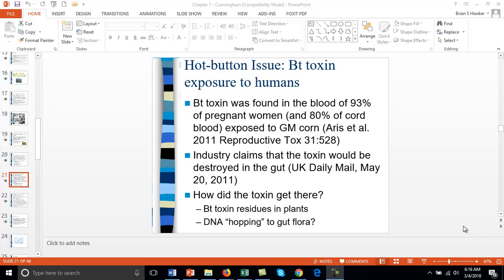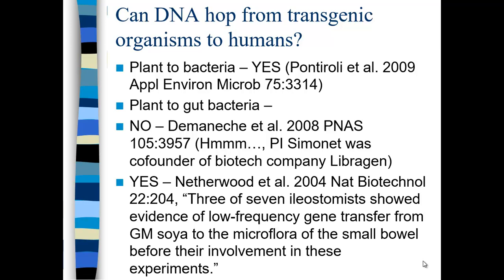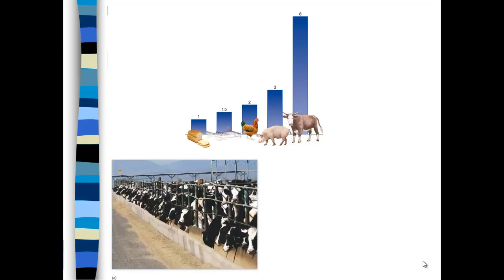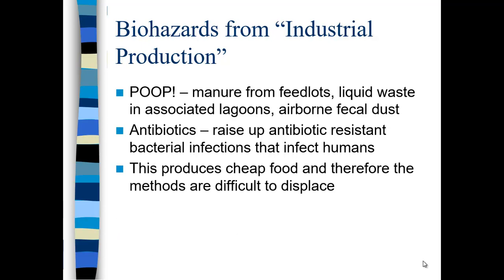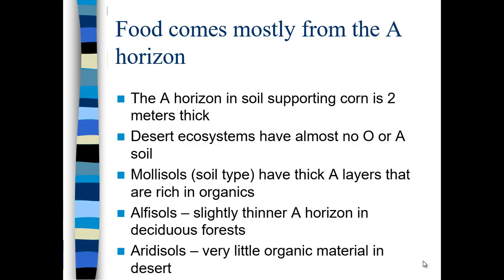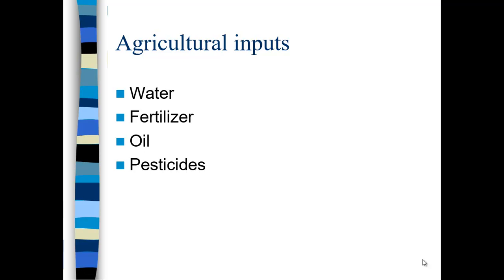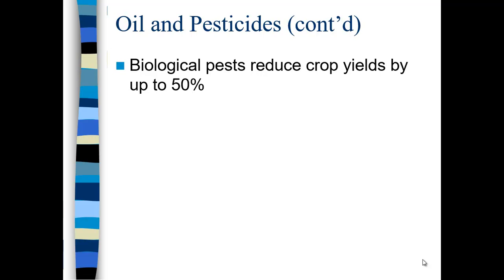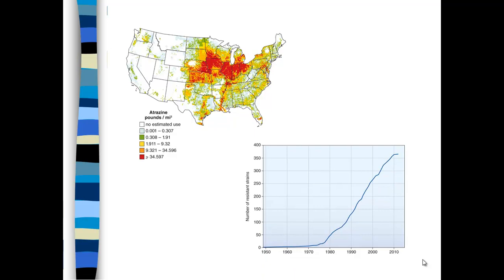Env Sci Lecture 3 4 18